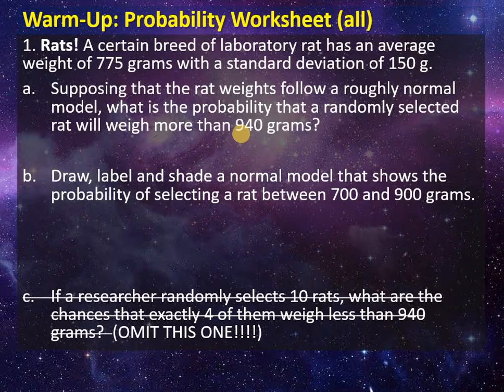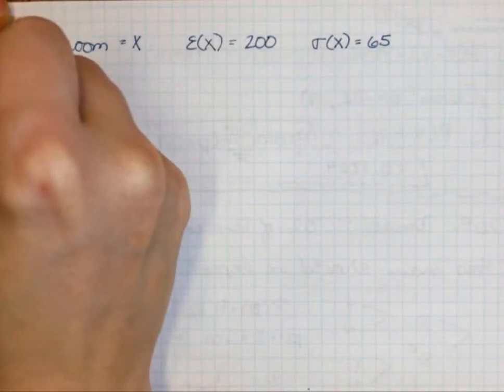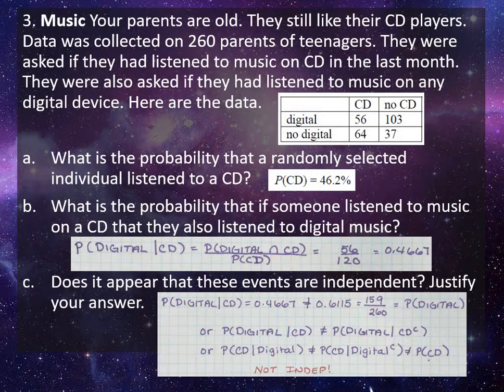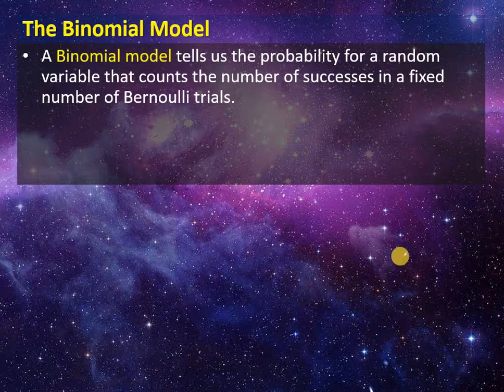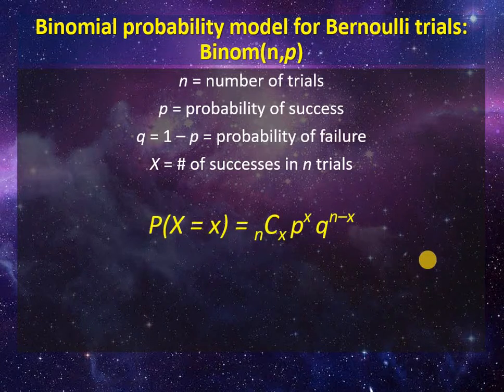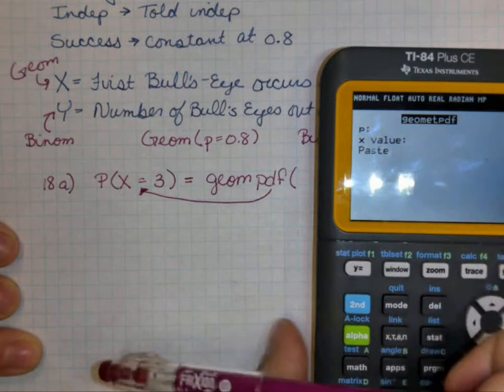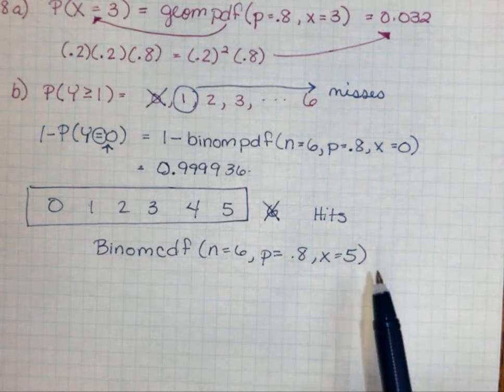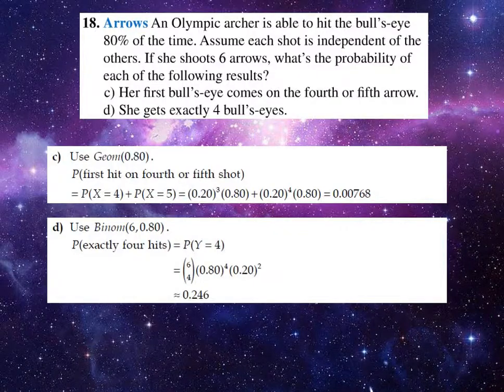AP Stats Binomial Distribution pt 1